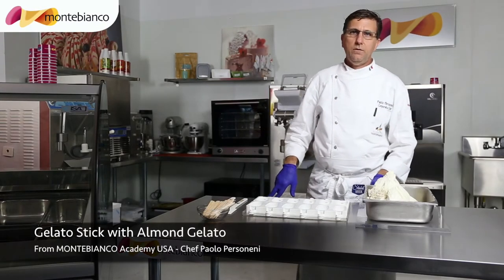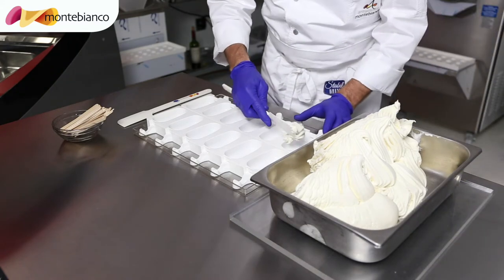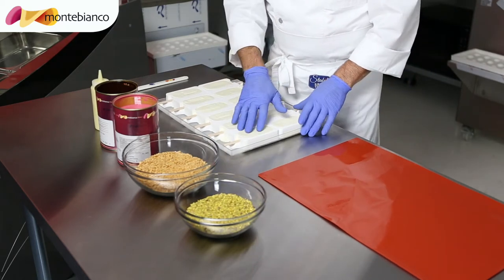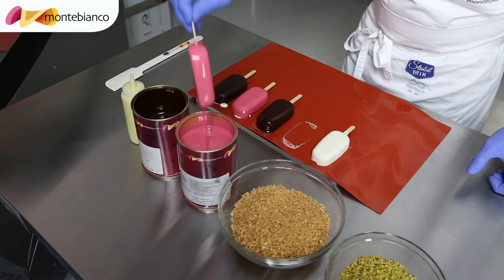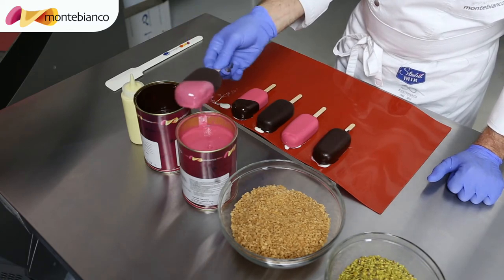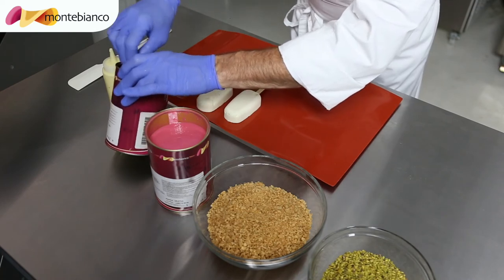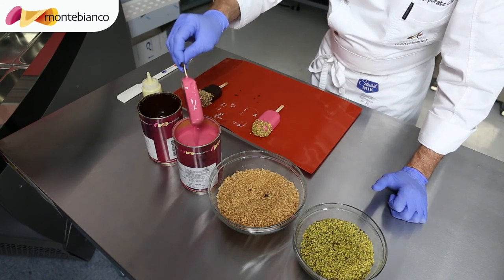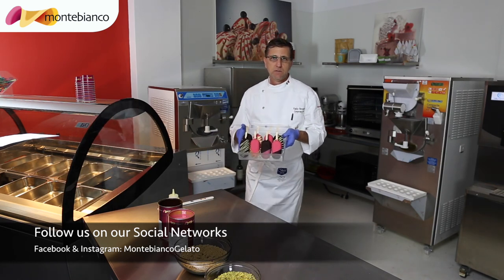Gelato Stecco Mandorla Avola - Avola Almond Stick Gelato - Montebianco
Il Nostro GURU Paolo Personeni della WHITE ROOM
propone un Gelato Stecco alla Mandorla di Avola

Our GURU Paolo Personeni of WHITE ROOM
propose a Avola Almond stick Gelato